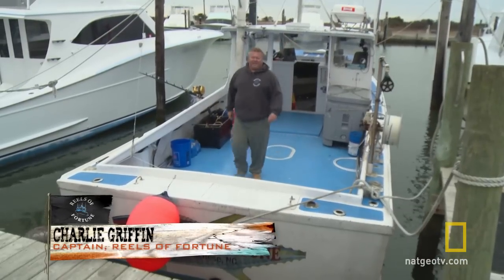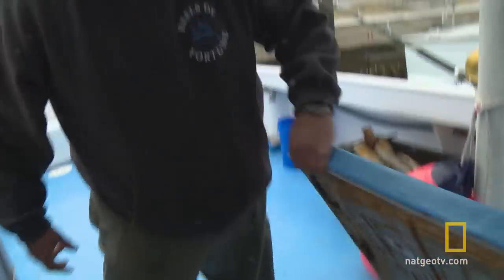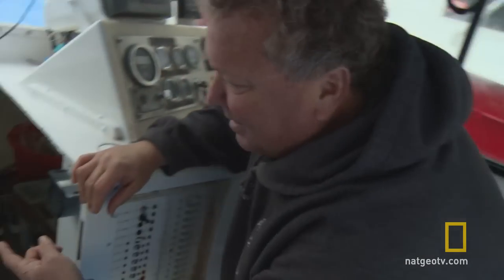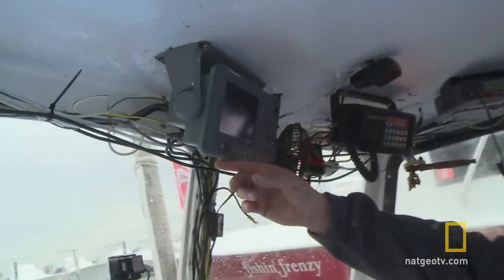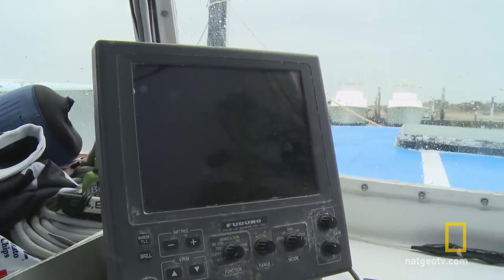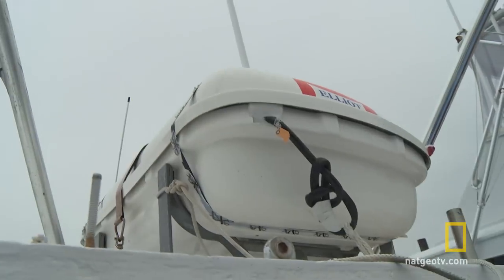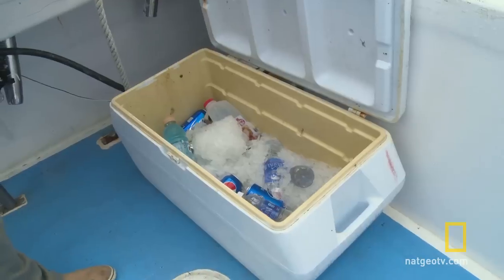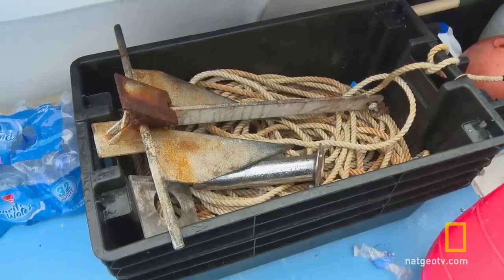Boat Tour: Reels of Fortune | Wicked Tuna: Outer Banks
Charlie Griffin's boat may not be big, but it has a lot of heart.

About Wicked Tuna: Outer Banks:
New England’s best bluefin tuna fishermen venture south to North Carolina’s treacherous fishing grounds, the Outer Banks, where they will battle the local fleet for the ocean’s most lucrative prize. A single giant bluefin can be worth more than $20,000 but the dangerous waters, small quota and explosive rivalries make North Carolina's Outer Banks, nicknamed “The Graveyard of the Atlantic”, the most challenging place in the world to catch these elusive fish.